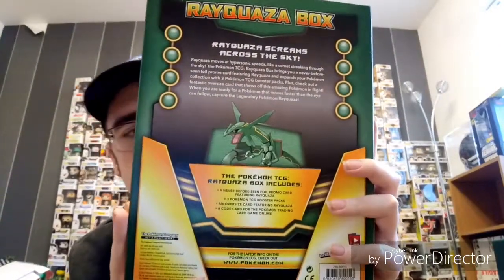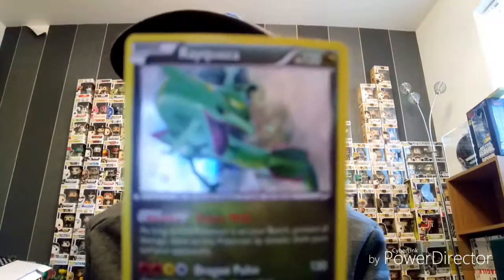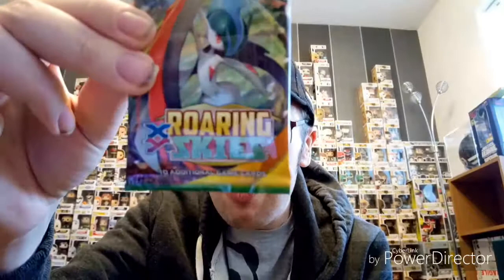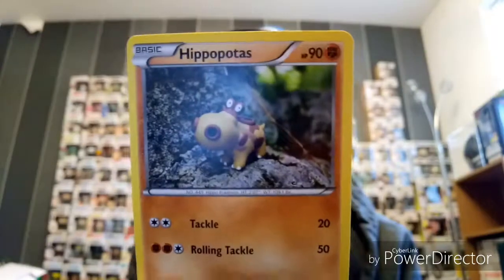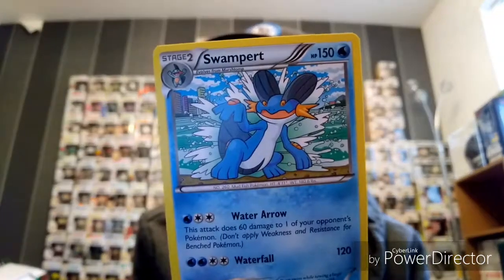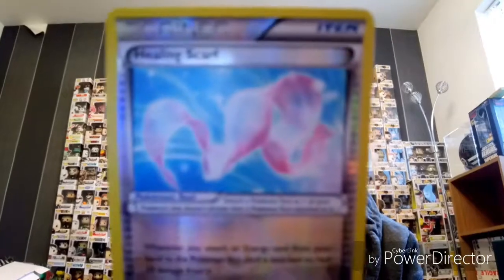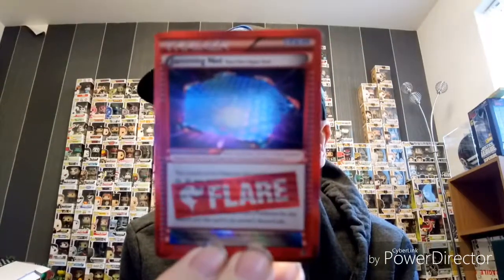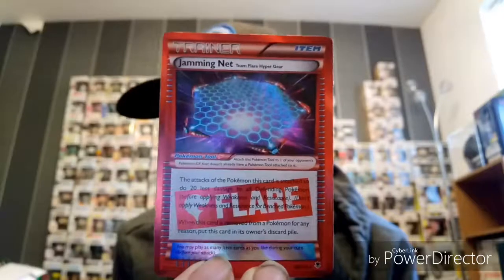Awesome Rayquaza Box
Rayquaza box I managed to get my hands on